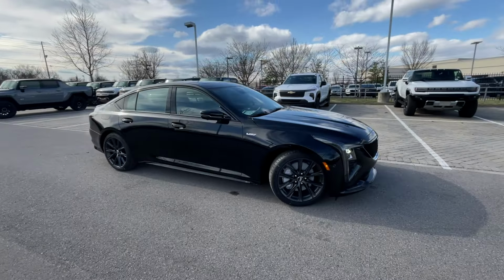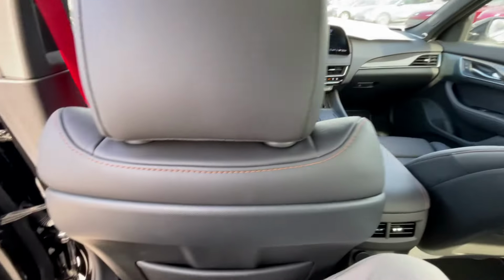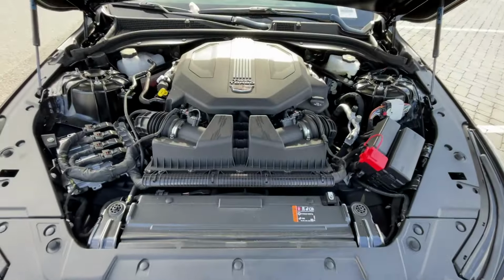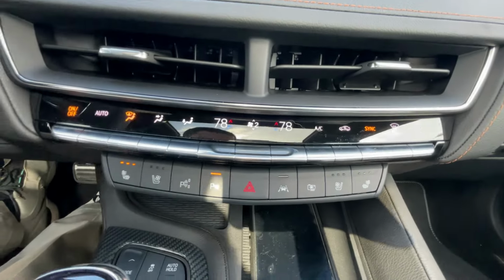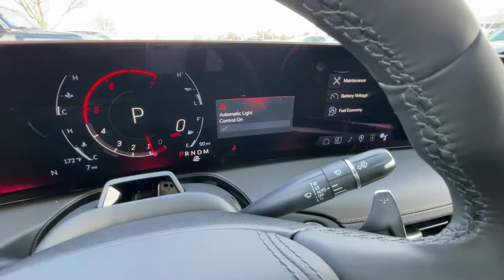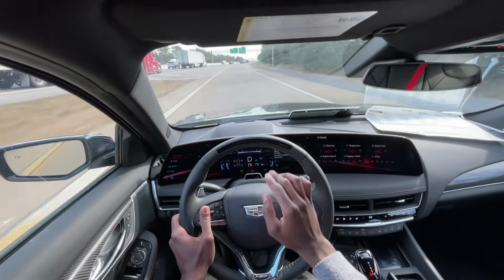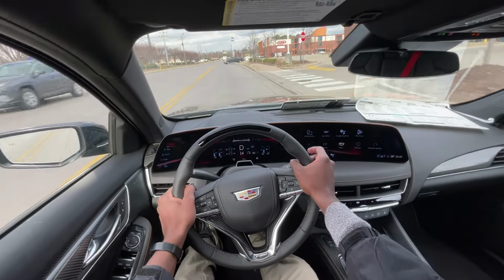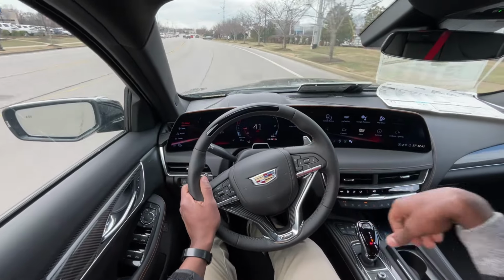2025 Cadillac CT5-V POV Test Drive & Review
This is the new 2025 Cadillac CT5-V.  This vehicle features a 3.0 twin-turbo V6 mated to a 10-speed automatic transmission.  Thanks to Cadillac of Murfreesboro for allowing me to review this vehicle today.  Check out their new vehicle inventory here: